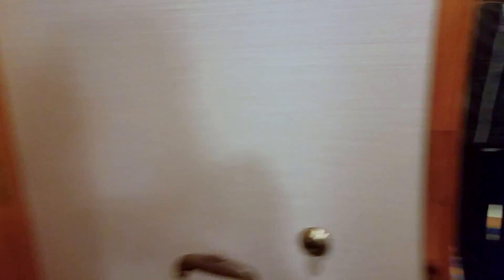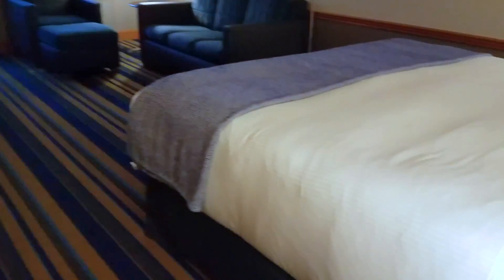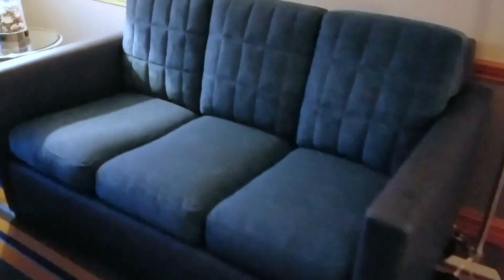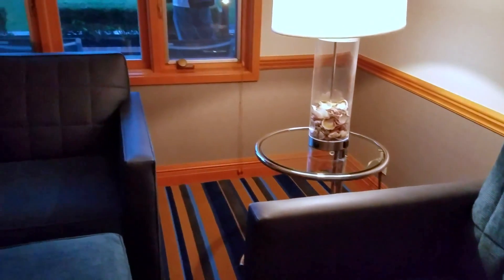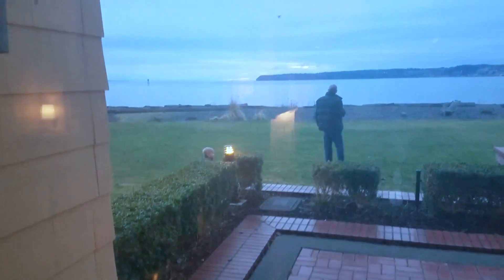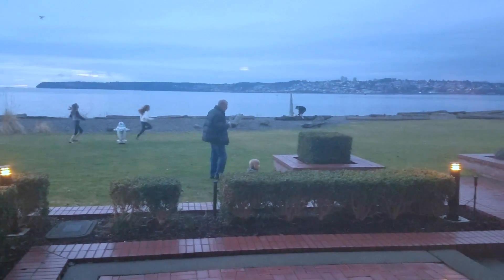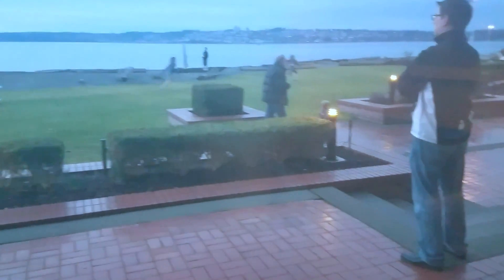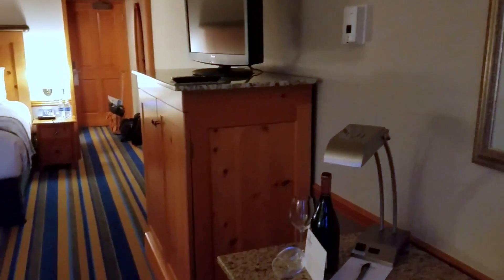Semiahmoo Resort Room Tour - Hotel near Seattle, WA great for romantic getaway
Walk through tour of a King room at the Semiahmoo Resort - perfect hotel for a romantic getaway from Seattle near the WA / Canadian border.